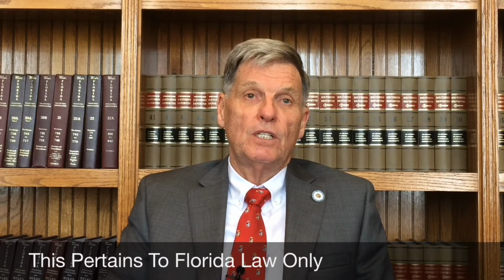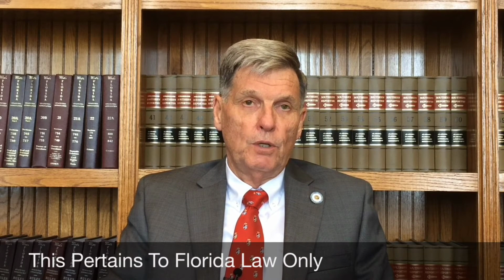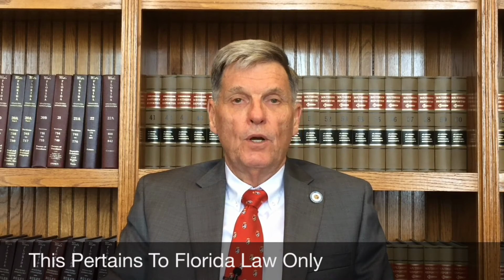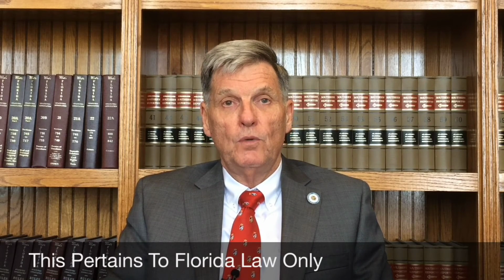Do I Need My Neighbors Permission To Errect A Fence Where There Already Is One?